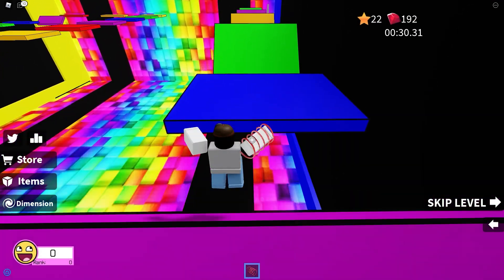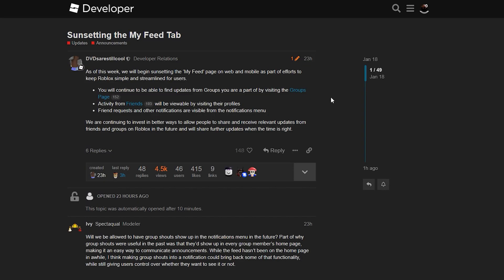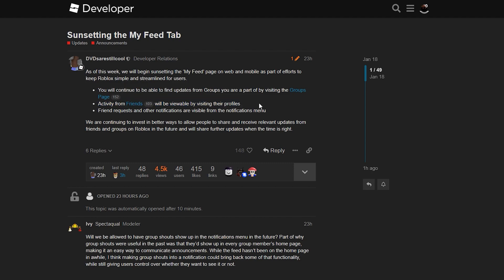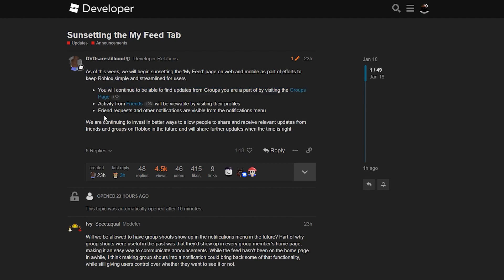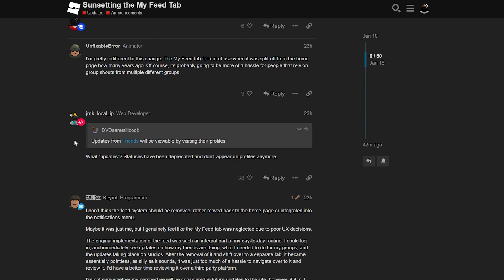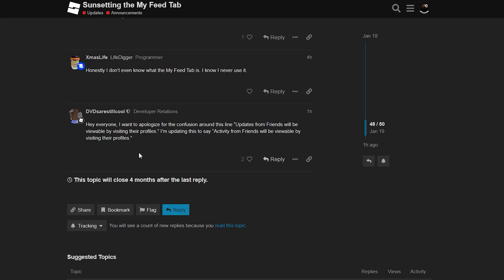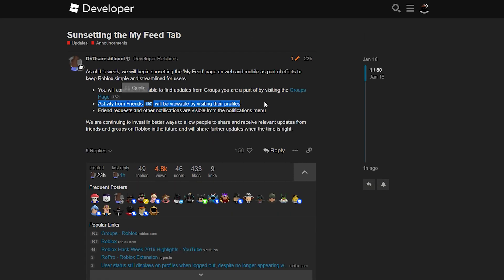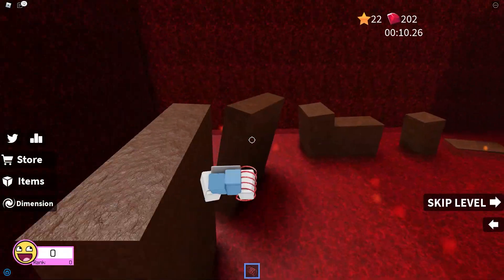roblox is REMOVING this page...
hopefully this means statuses are coming back